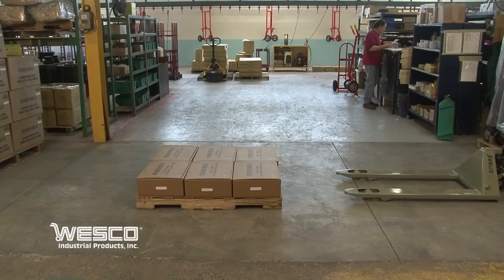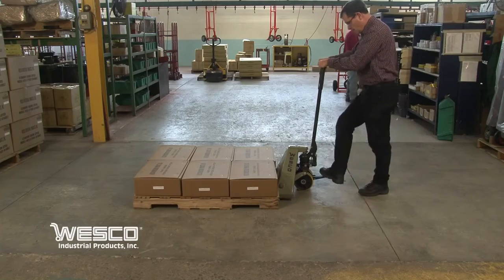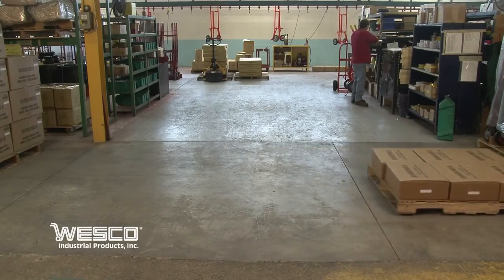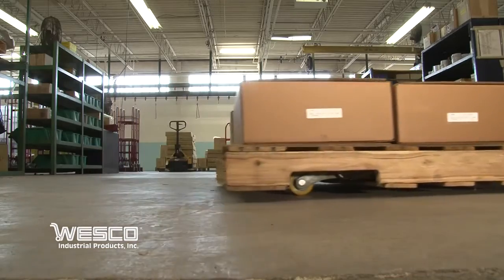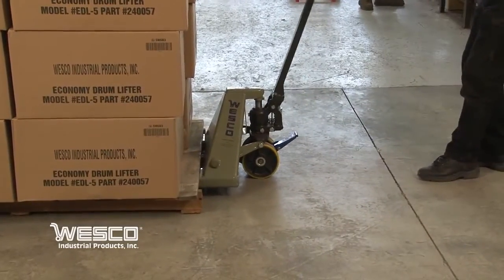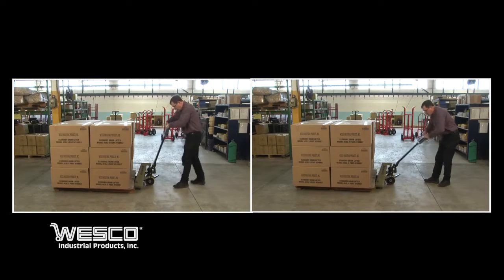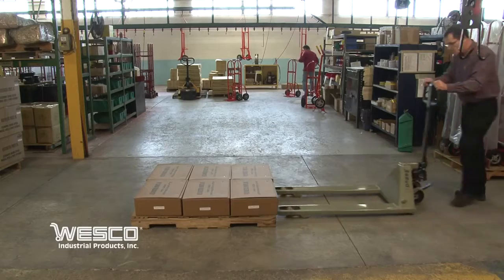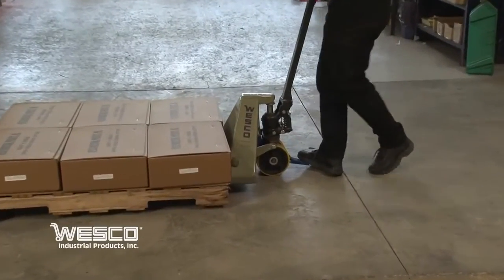Quick Lift Pallet Truck